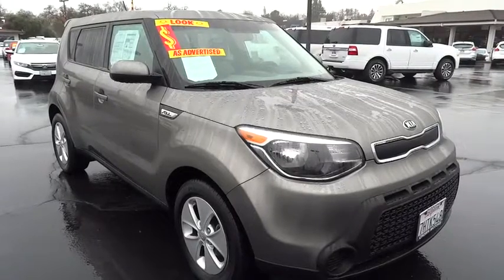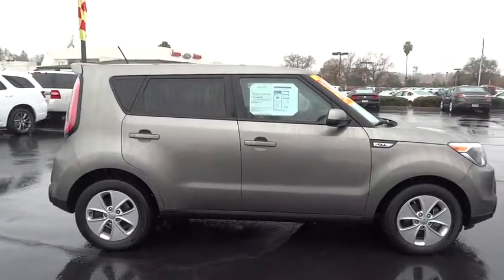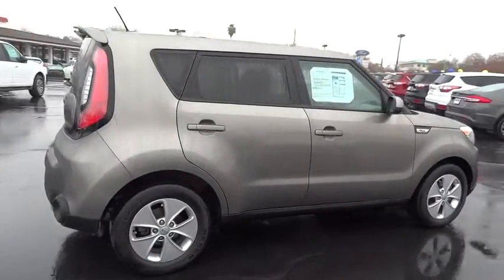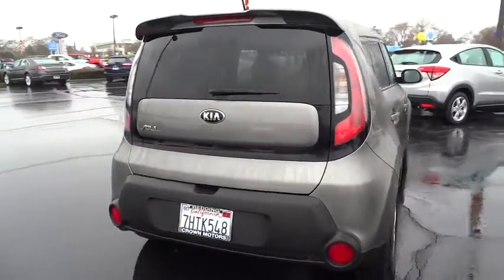2015 KIA SOUL Redding, Eureka, Red Bluff, Northern California, Sacramento, CA 523211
2015 KIA SOUL